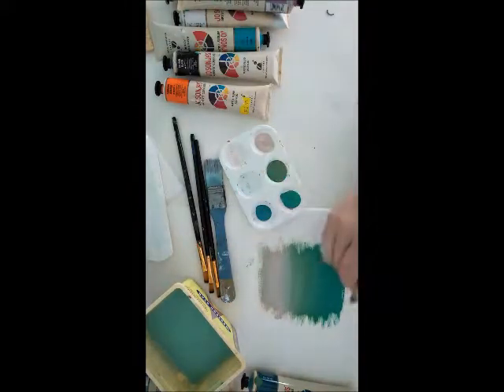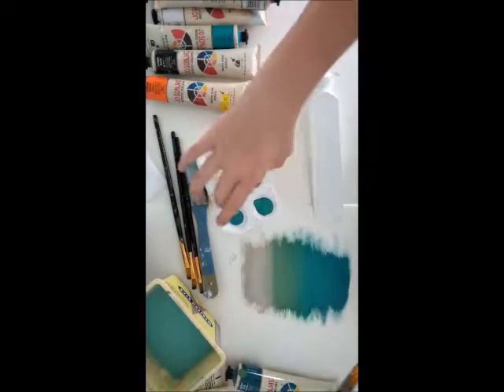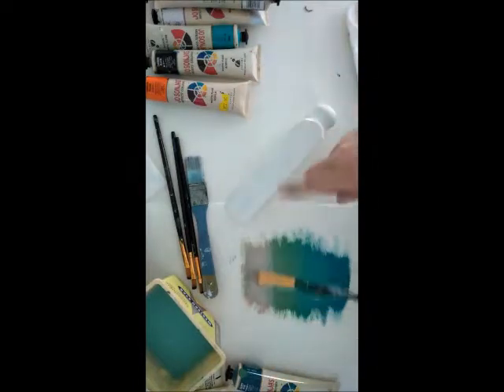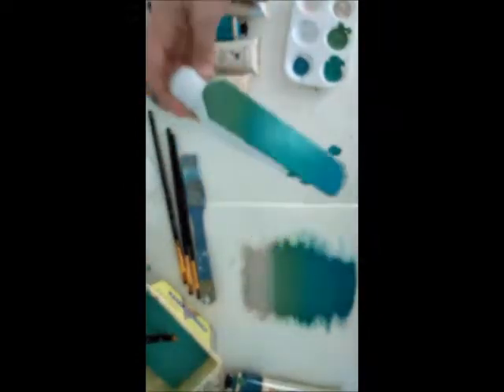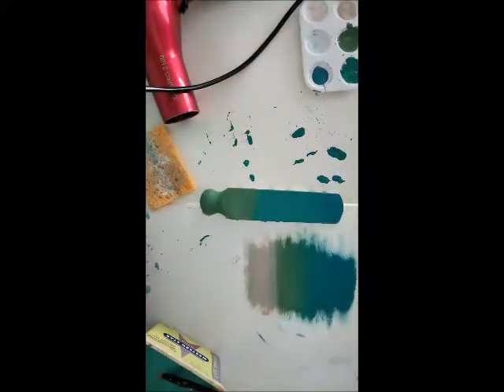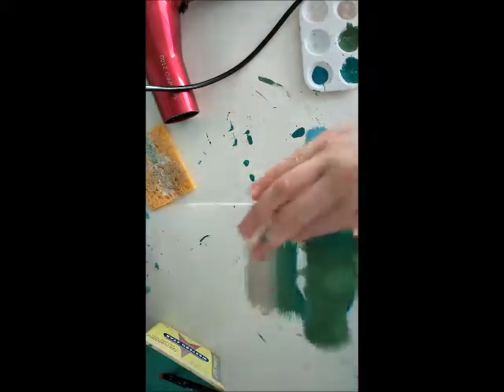Painting a Door Stop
Hey guys hope you enjoyed this video and if you did give this video a big thumbs up and tell me in the comments what you would like to see me do next.